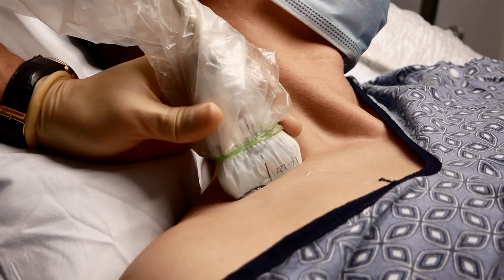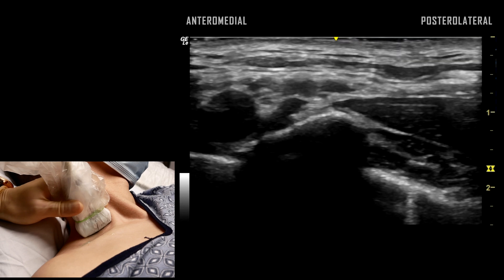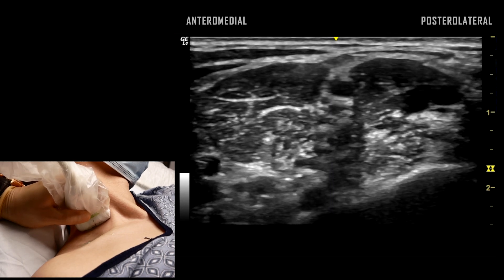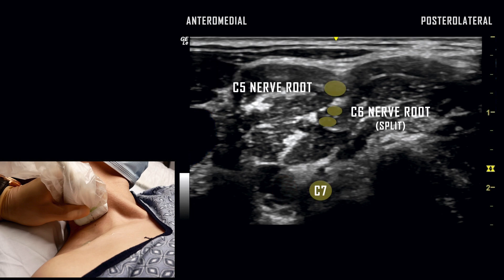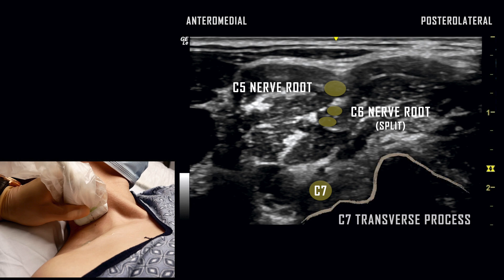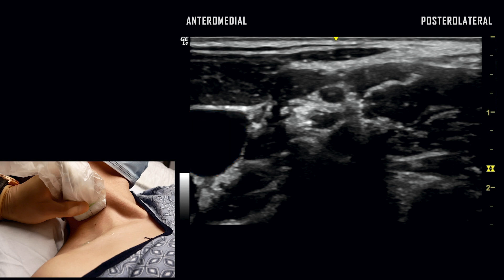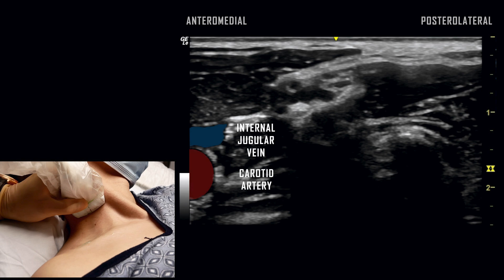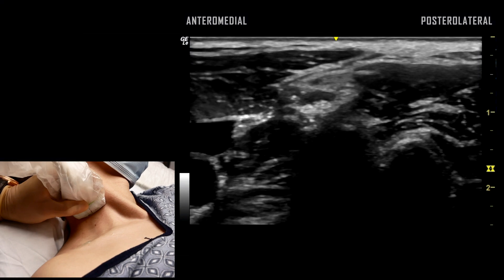Basic Cervical Mapping // Ultrasound Anatomy Review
We demonstrate how to establish ultrasound views for the supraclavicular and interscalene approach to regional block of the brachial plexus. We also show how to trace individual nerves roots to their respective foraminal outlets. Visual overlays demonstrate key anatomy.

Additional reading:
Martinoli C, Bianchi S, Santacroce E, et al. Brachial plexus sonography: a technique for assessing the root level. AJR Am J Roentgenol. 2002;179(3):699–702

Procedure performed by Raf Vazquez, MD (@RafMD1) and David Hao, MD (@davidhaomd). Peer reviewed by Sassan Sabouri, MD.
Note that the orientation of the ultrasound image may vary by institution and resource.

Equipment:
GE Logiq E Ultrasound Machine